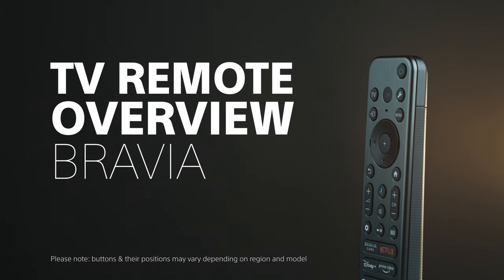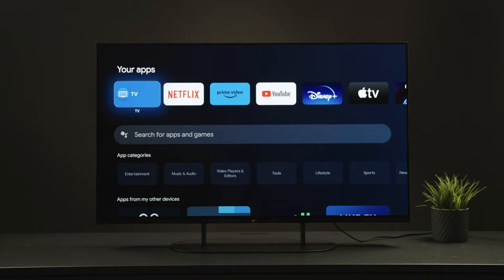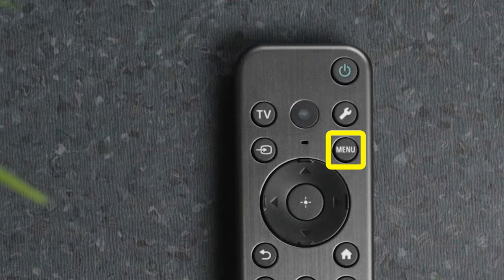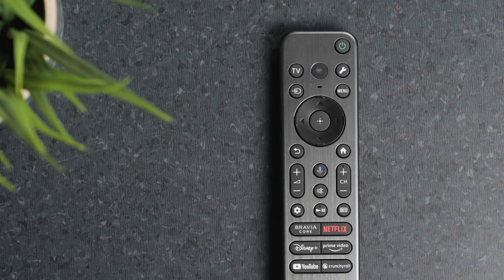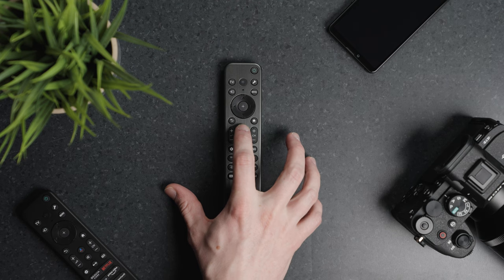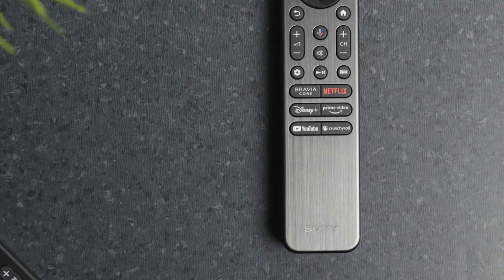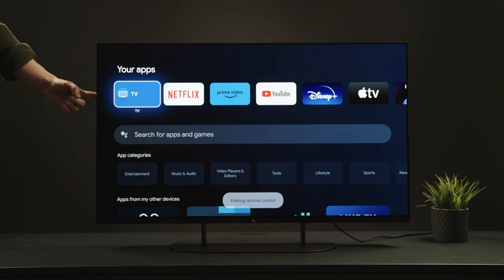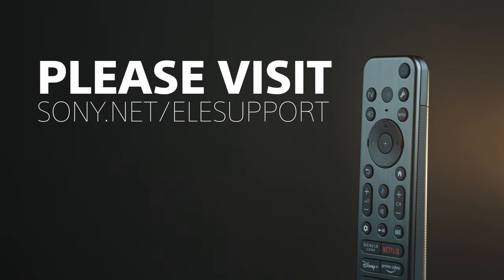Tips Video | Remote Control Overview | Sony Official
This feature is available on BRAVIA TVs.
Supported models are limited. Please check your BRAVIA TV's manual.